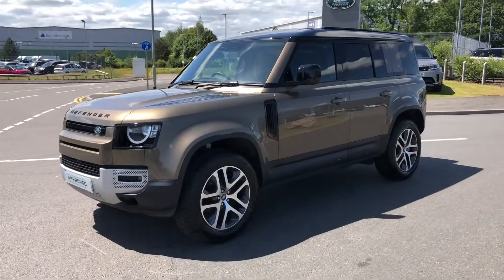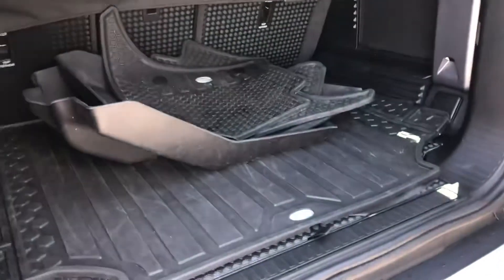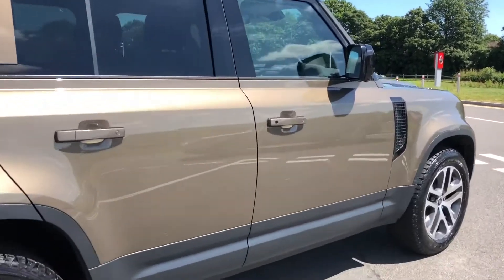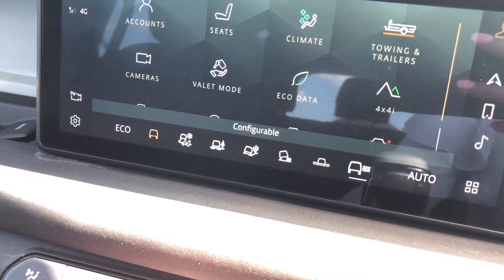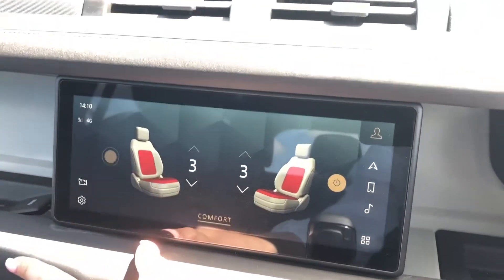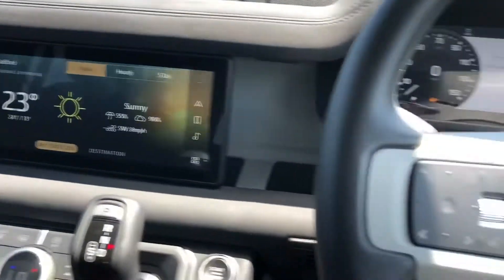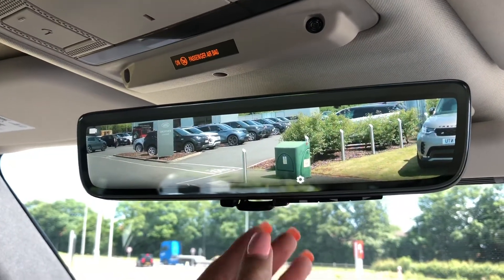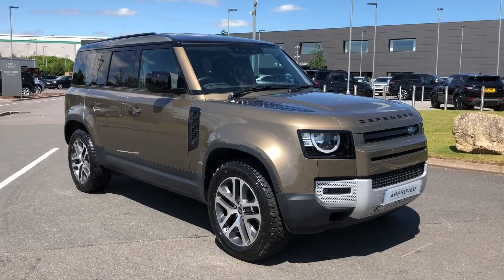Used Defender 110 D240 S at Stafford Land Rover – Used cars for sale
Just into our stock, this Defender in Gondwana Stone, is now available for sale from Stafford Land Rover.

Reg number: OY20YLU
Fuel: Diesel
Transmission: Automatic
Engine Size: 2.0
Mileage: 7406

Features include:
- Wireless charging